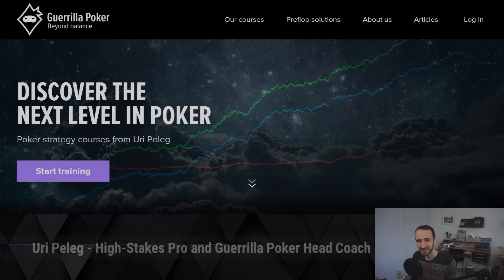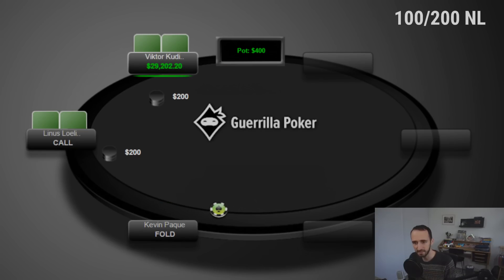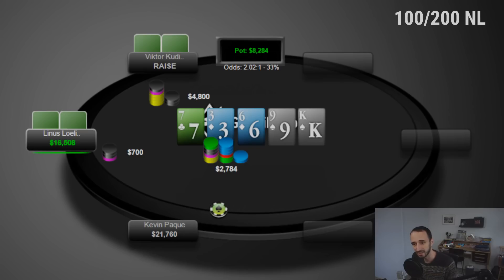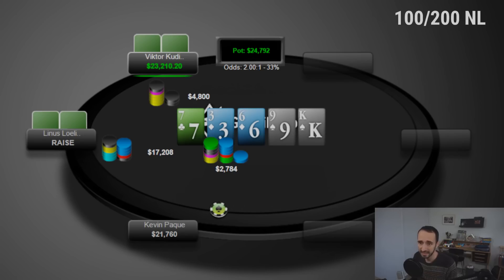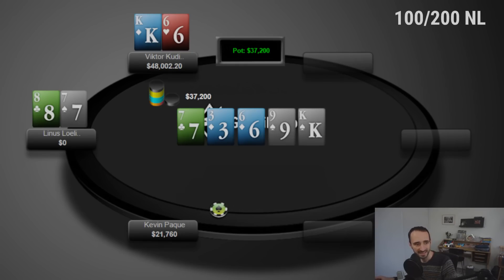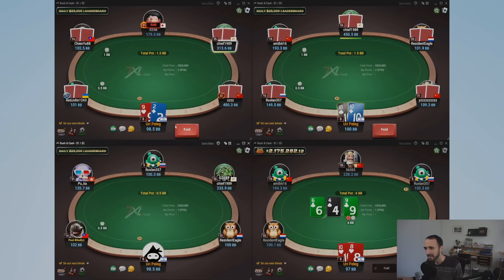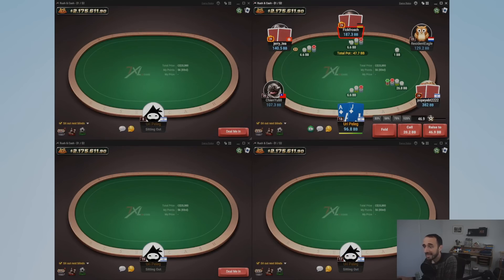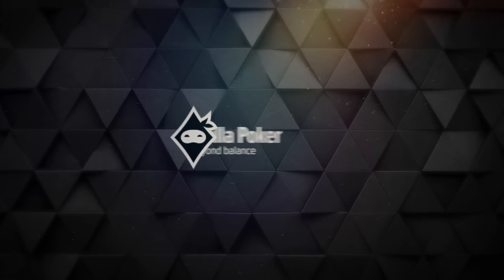20kNL Boss Battle Featuring LLinusLLove (with Bonus Short 200nl Liveplay!)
In this week's video, Victor "Zas91" Kudi sits down to battle with King Llinus at 20knl.  Per usual, Llinus briskly got frisky with the risky.  Business, that is.  But was Viktor prepared to take that kind of lip!?  Let's all find out together, huzzah!

And then Uri sits for a short 200nl liveplay, why not.

Keep those requests coming in!  We'll do our best to get to all the cool hands you guys want to see analyzed.

Be sure to check out Uri's new course, Elite Cash Game Exploits!  Exploit your opponents; print money.  Become a master of exploitative poker and watch your win-rate soar!

Code:  guerrillapoker10